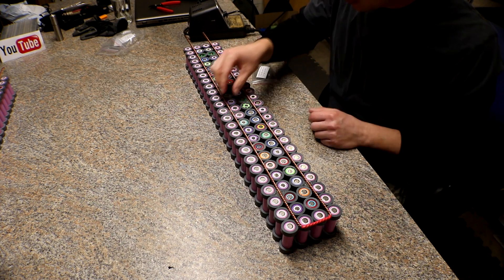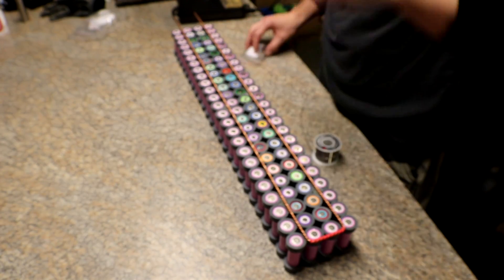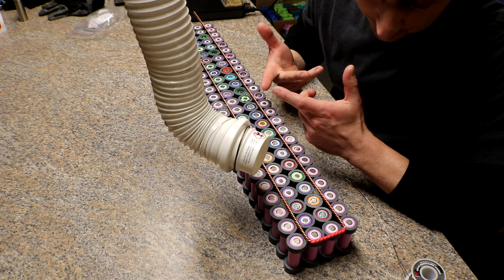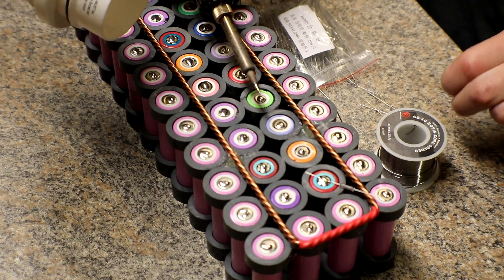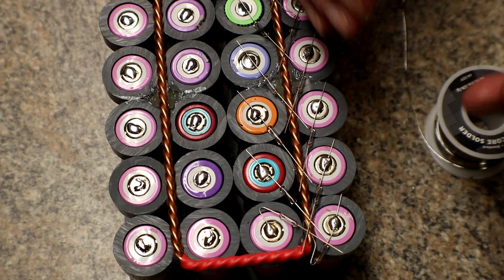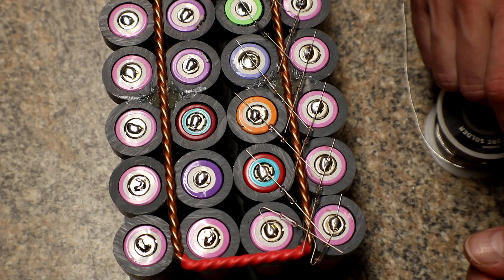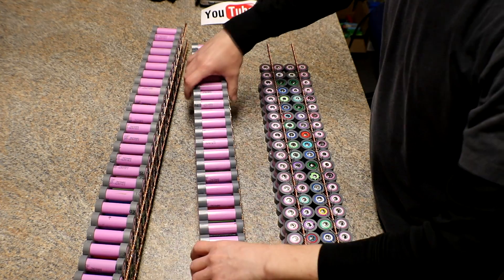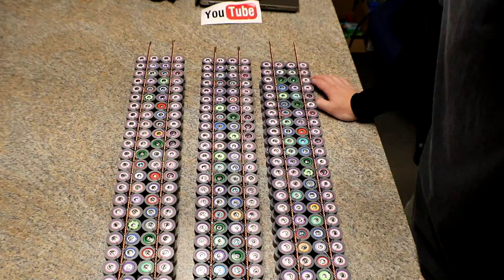Diy Tesla Powerwall ep38 Soldering Fast Axial Glass Fuses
This Update Ill be Soldering the Fast Axial Glass Fuses.  So far I have soldered 300 fuses.  I still need to figure out what Ill do for the negative side :)

The fuses I am using in the video are from Aliexpress

They have many different fuse options.